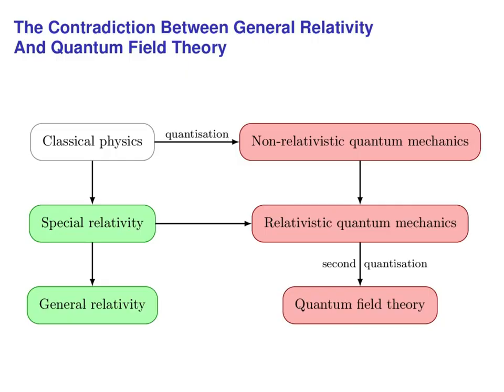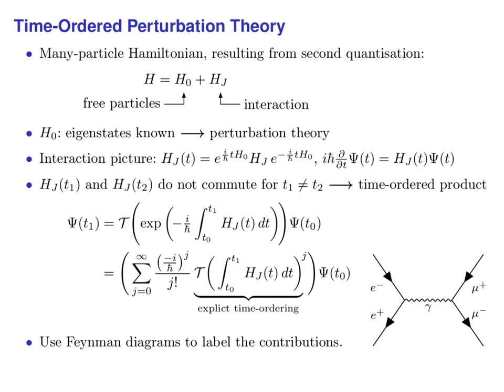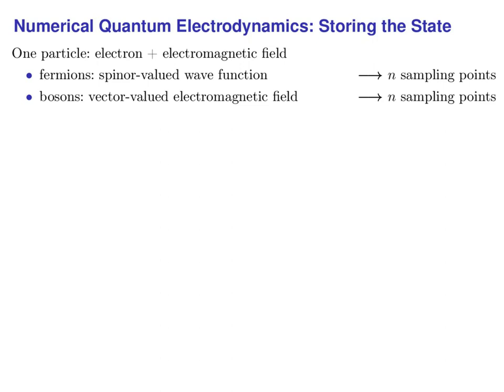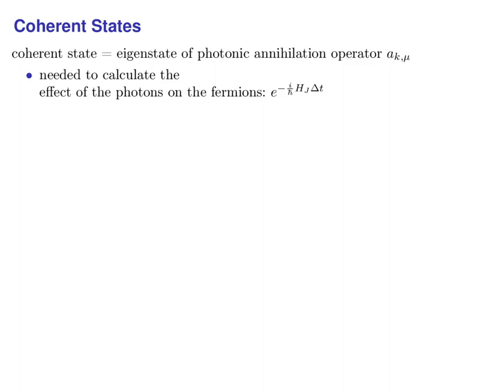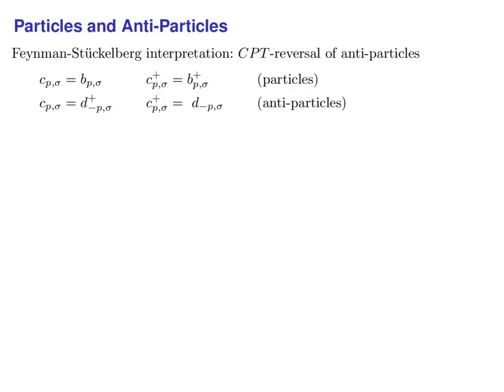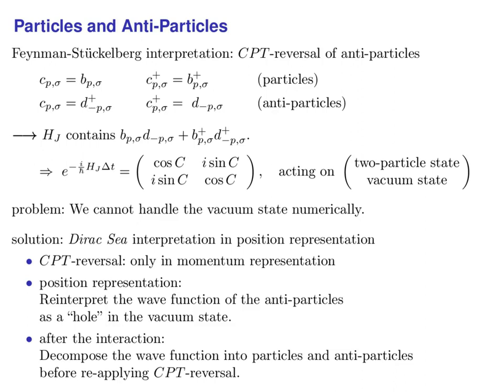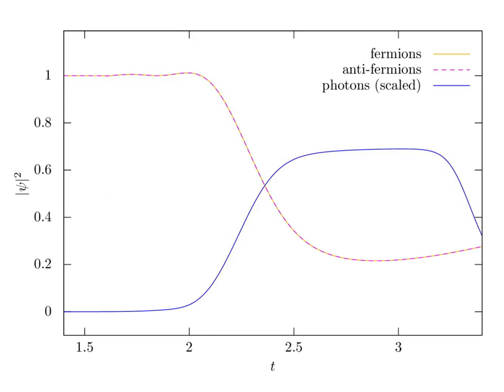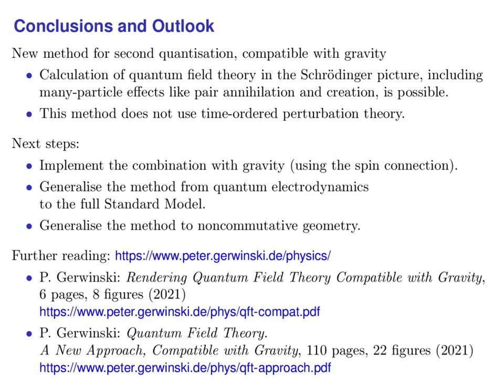Rendering Quantum Field Theory compatible with Gravity * Scientific Talk * P. Gerwinski August 2021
Rendering Quantum Field Theory compatible with Gravity

Scientific Talk,  August 2021

Dr. rer. nat. Peter Gerwinski (University of Applied Sciences, Bochum) introduces his new method to solve the many particle Schrödinger equation of Quantum Field Theory.

Quantum field theory is investigated in the Schrödinger picture without using time-ordered perturbation theory (Feynman diagrams) and without producing singularities.

The many-particle Schrödinger equation of quantum electrodynamics is set up and solved numerically for special cases, including pair annihilation and creation. This non-perturbative quantisation method makes it possible to combine quantum field theory and general relativity without divergences. In particular it provides a natural way to quantise noncommutative geometry.

00:00:58 The contradiction between General Relativity and Quantum Field Theory
00:01:31 Second Quantisation
00:02:05 Time-ordered Pertubation Theory
00:04:32 Quantum Electrodynamics in the Schrödinger Picture
00:05:38 Numerical Quantum Electrodynamics: Storing the State
00:06:57 Numerical Quantum Electrodynamics: Time Evolution
00:08:10 Coherent States
00:10:15 Particles and Anti-Particles
00:12:50 Particles and Anti-Particles: Numerical Implementation
00:14:01 Simulation of Pair Annihilation
00:15:35 Simulation of Pair Creation
00:16:34 Conclusion and Outlook

I've shared this video from Peter Gerwinski 's website.

Third-party works included are subject to free licenses as well – see the individual picture credits.